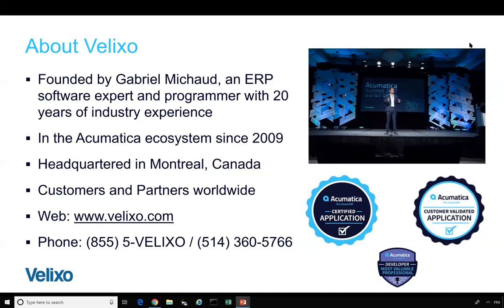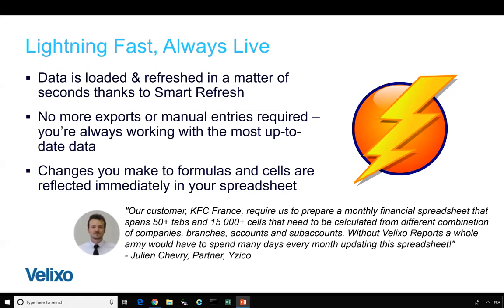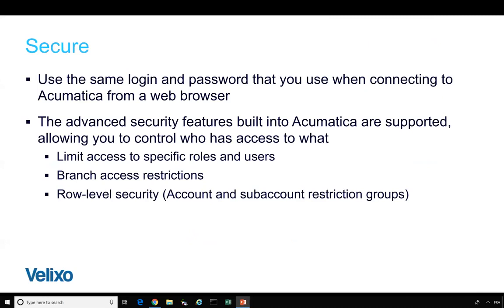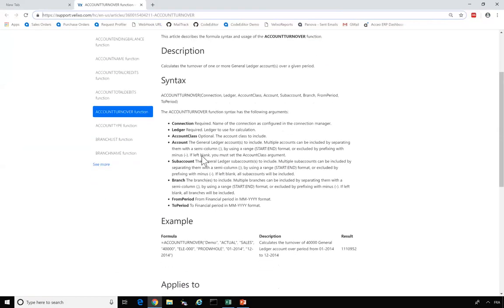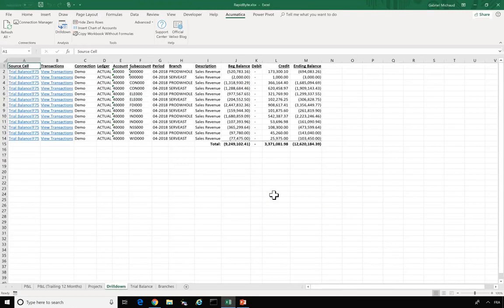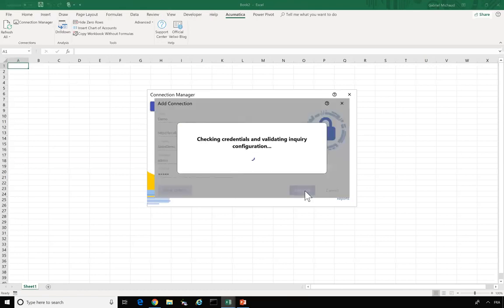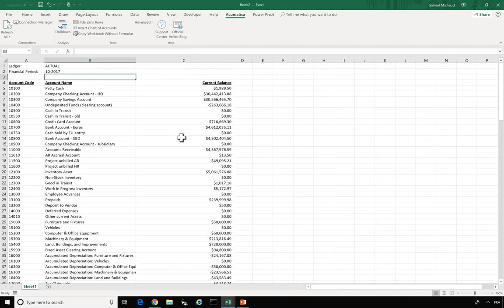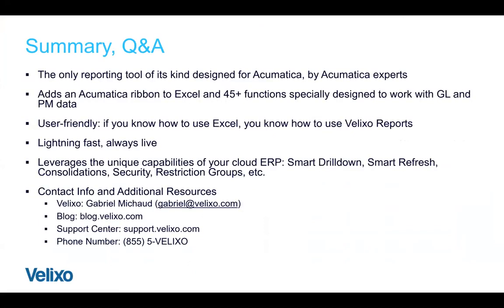Velixo Reports for Acumatica Customer Webinar October 2018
Velixo Reports is an Excel-based reporting tool that was built from the ground up for Acumatica, by Acumatica Experts. Velixo Reports adds a new toolbar to Excel and more than 45 functions specially designed to work with General Ledger and Project data.

Just connect using your Acumatica login credentials and start building Excel spreadsheets that instantly include Acumatica data. Every function is documented through the Excel IntelliSense feature, and detailed help is available from our support center if you need.

As an Acumatica-first and Acumatica-only product, Velixo Reports provides a tight integration and leverages the unique capabilities of your cloud ERP with features such as Smart Drilldown, Smart Refresh, consolidations and advanced security (including row-level security and restriction groups).